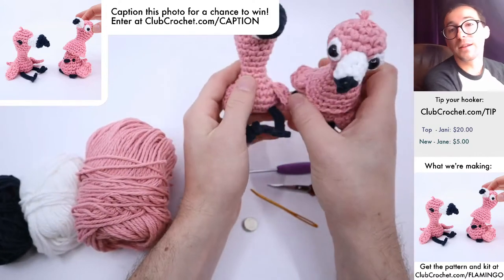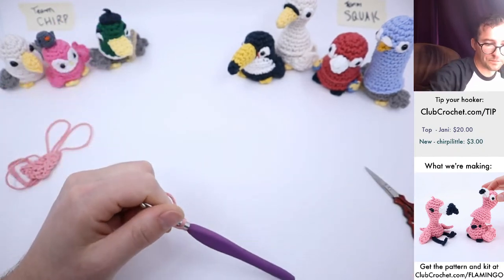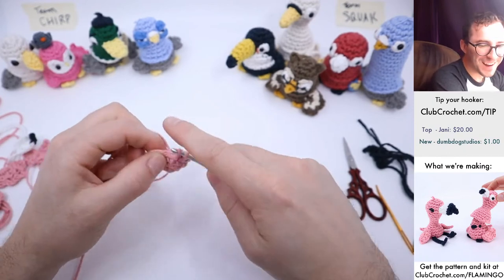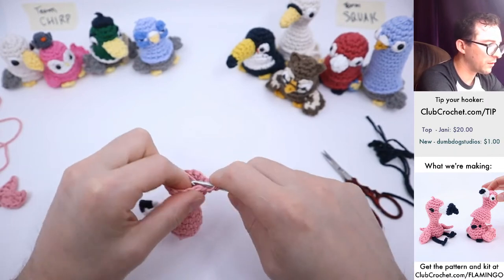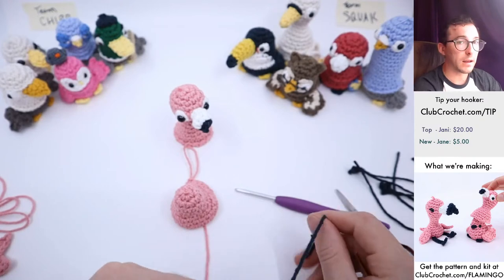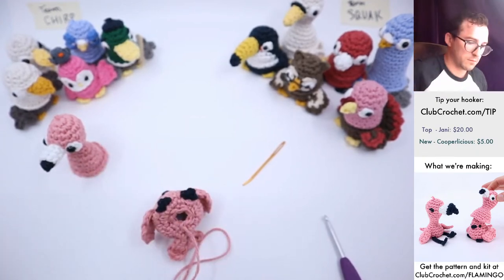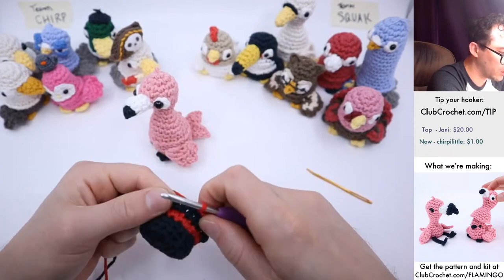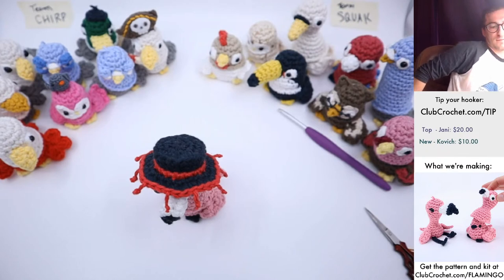Flamingo Amigurumi - Live Crochet Along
Today we're crocheting our Club Crochet Pro kit from this month, a Flamingo? We'll be making either Florence the Flamingo or a Flamingo Birb! Feel free to use this time to ask me any questions you may have about crochet (or really anything!), make any requests, and just relax on a Sunday and crochet.

Materials needed:
•The Yarn
- Worsted Weight Cotton in 3 Colors (Pink, White, Black)
•6mm Safety Eyes
•Stuffing
•Darning Needle